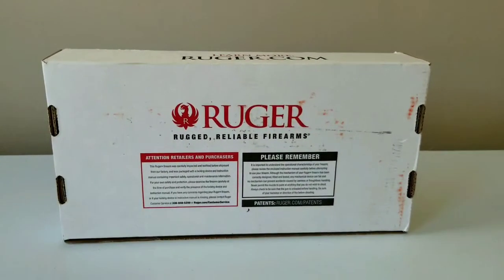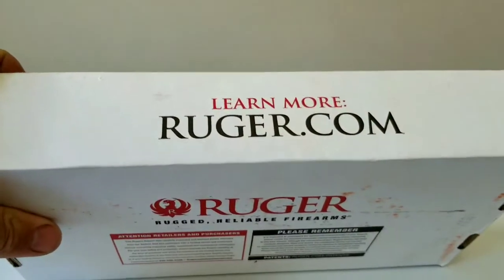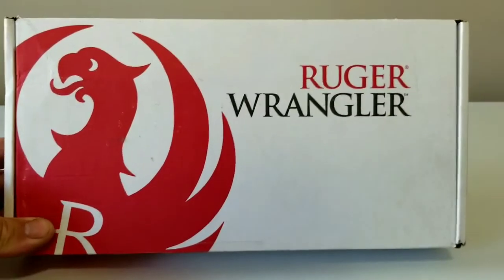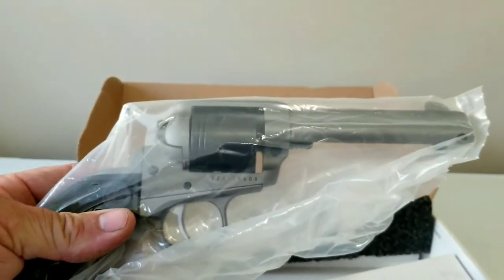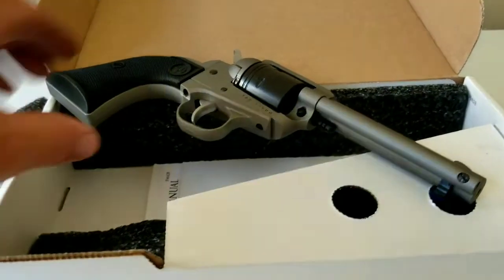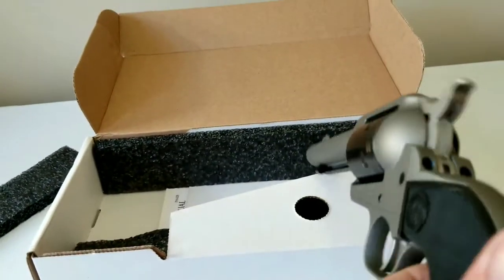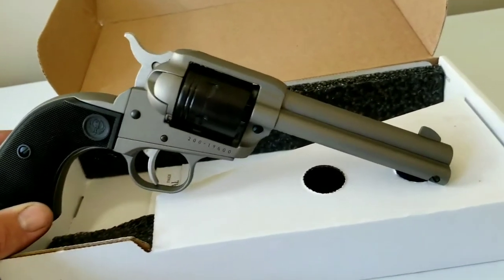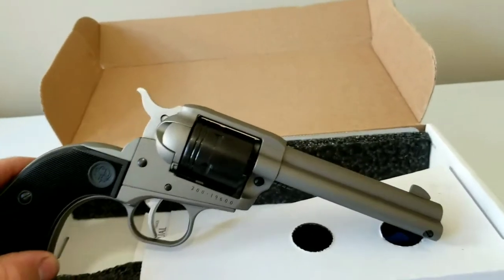Cats Quest another great American Gun Video